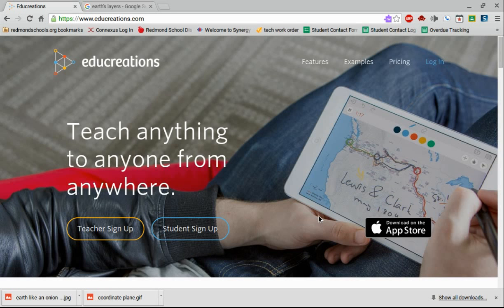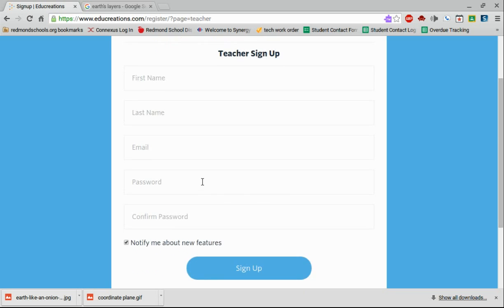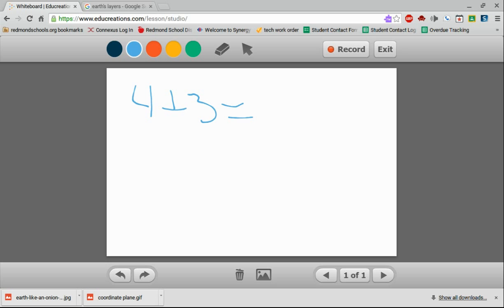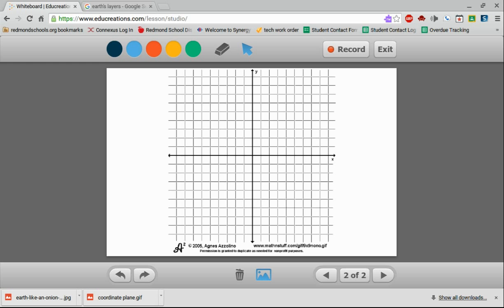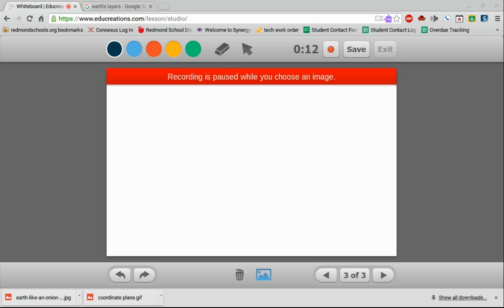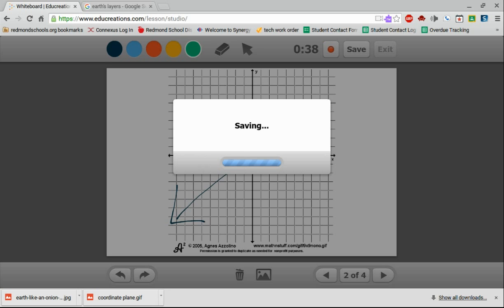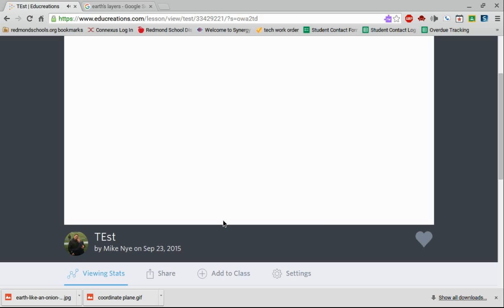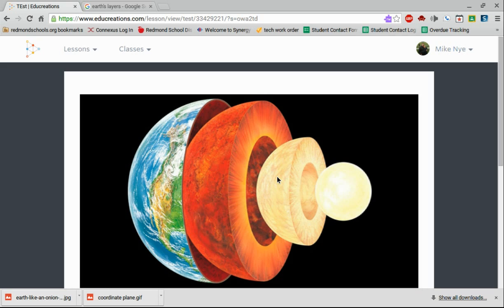Web Based Educreations Tutorial